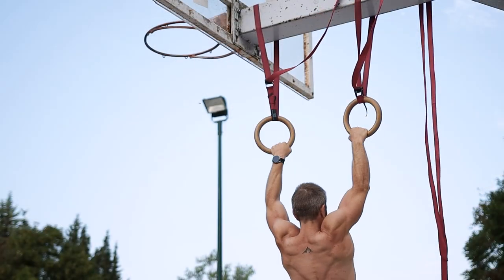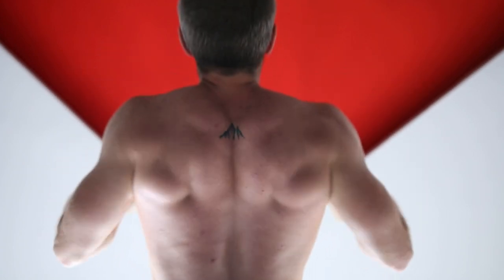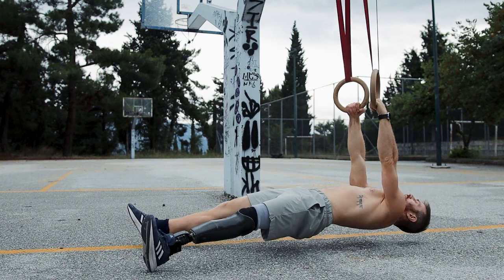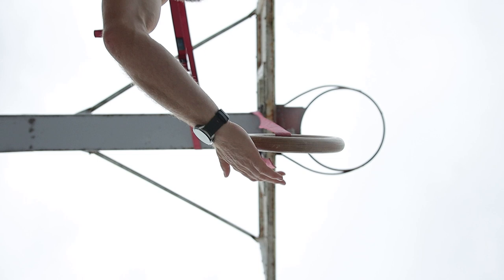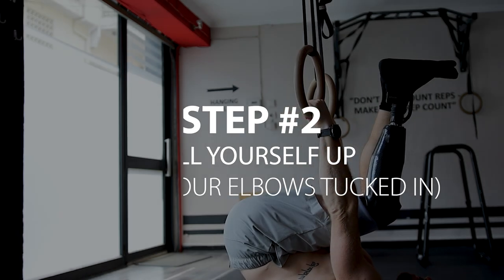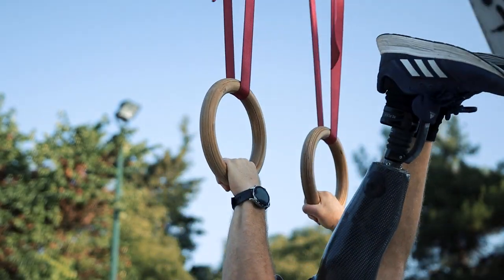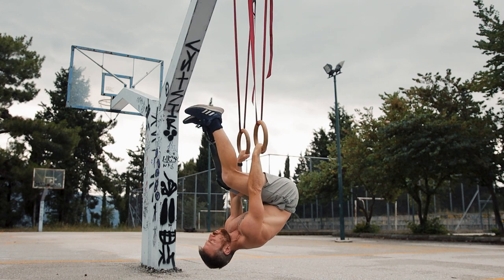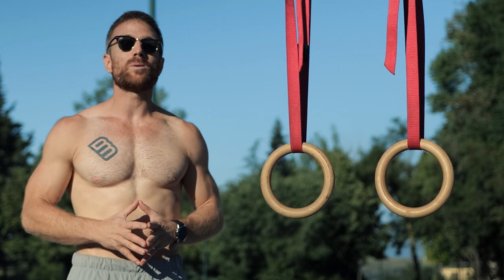The Most Challenging Bodyweight Pull Exercise (Harder than Pull-ups!)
Even though it’s not as cool-looking as pull-ups, this exercise is still the 2nd most challenging and effective pull bodyweight exercise that you’re probably not doing!

Plus, combined with Pull-ups and chin-ups, it will give your back, shoulders and arms a fuller, more symmetrical and muscular look!

Lastly, including this exercise in your training-repertoire can also decrease the risk for overtraining injuries!

OTHER BOOKS (Beginner and Intermediate):
- All you Need is Pull-up Bar (My Story):